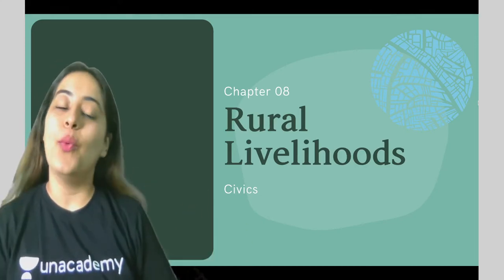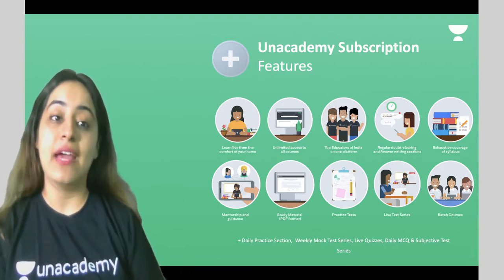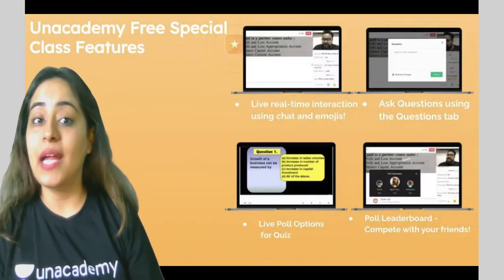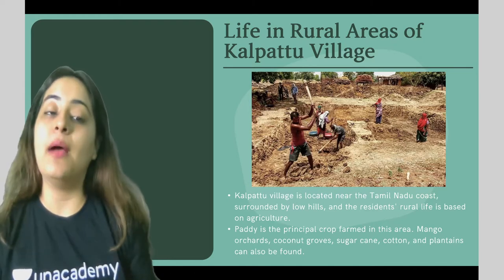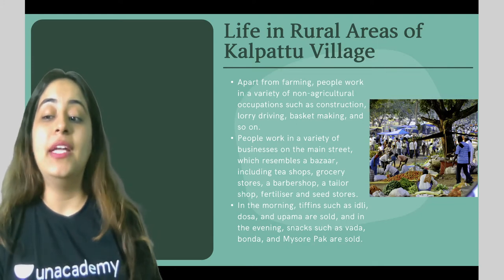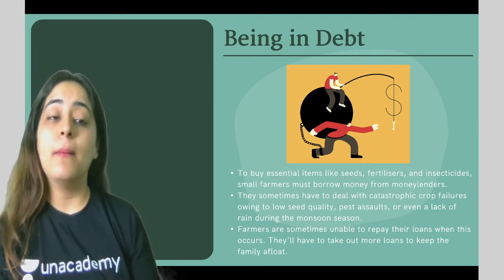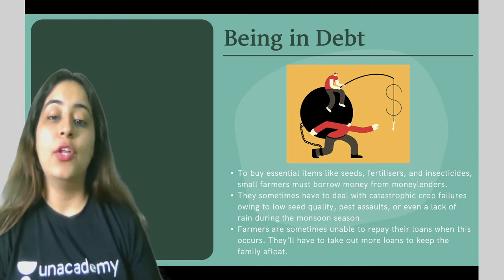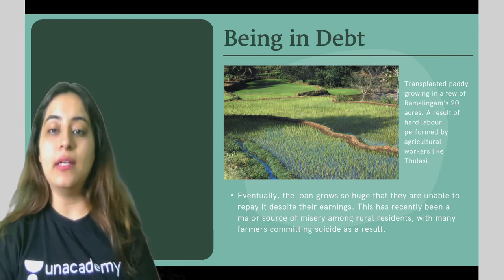Rural Livelihood | Chapter 8 | Civics | Class 6 | Class Apart | Sonali Pahuja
In this session, Sonali Pahuja will be teaching about "Rural Livelihood" from Chapter 8 for Class 6 Civics. If you are curious to learn about Class 6 Social Studies with an easy explanation of topics and full chapter questions and answers then watch this video.

1. Learn from your favorite Educator
2. Dedicated DOUBT sessions
3. One Subscription, Unlimited Access to Live Online Classes and Videos
4. Real-time interaction with best-in-class teachers
5. You can ask doubts in live online classes
6. Limited students in each Online Class
7. Download the videos & watch them offline